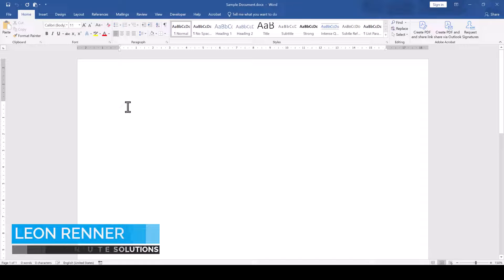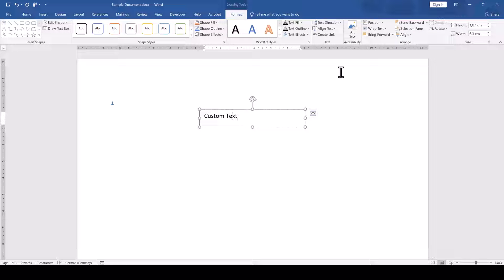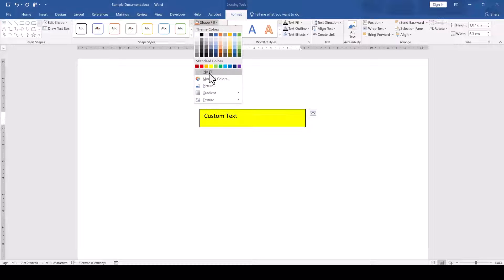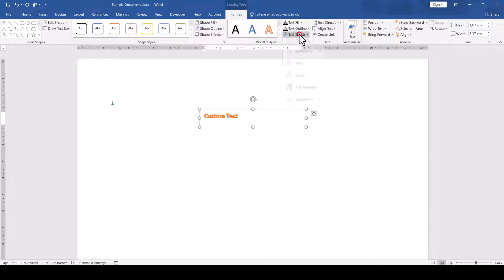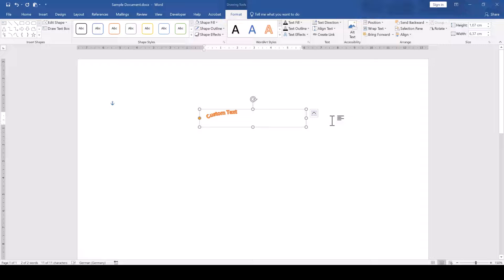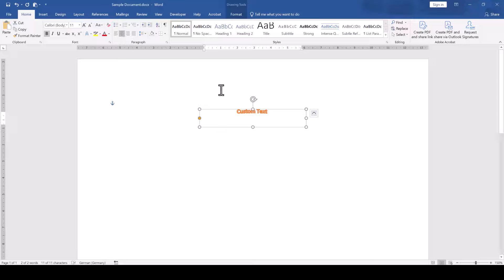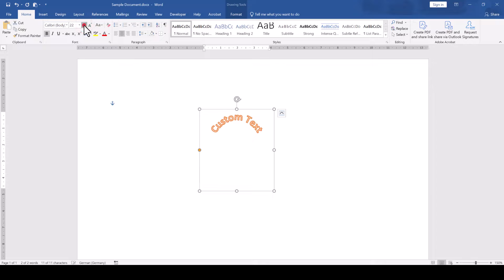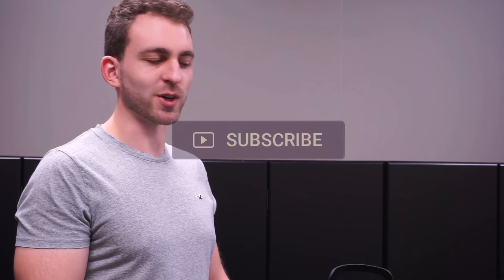MS Word: Curve text ✅ 1 MINUTE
In this video you will learn how to curve text in a Microsoft Word document. In the old versions of Microsoft Word, we had the WordArt options for that, but in the most recent versions we have dedicated functions for all these settings.